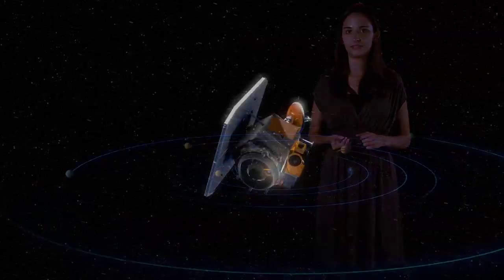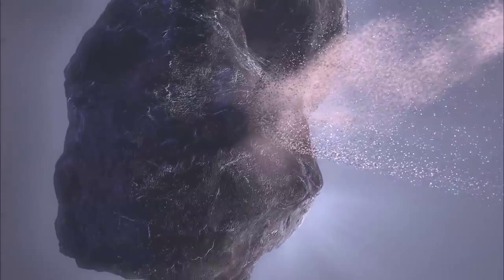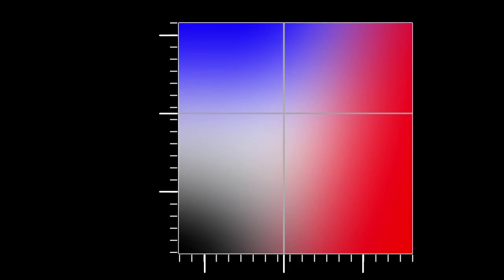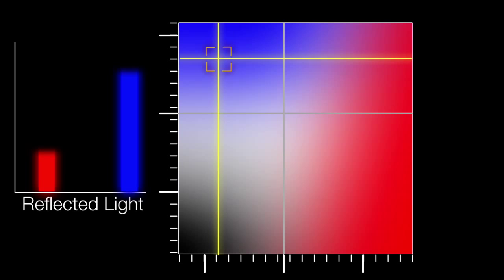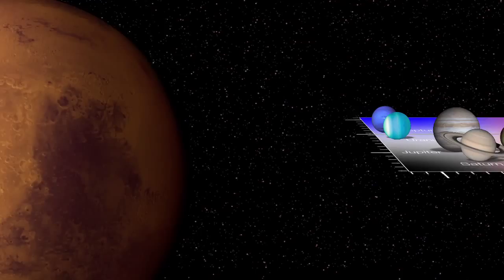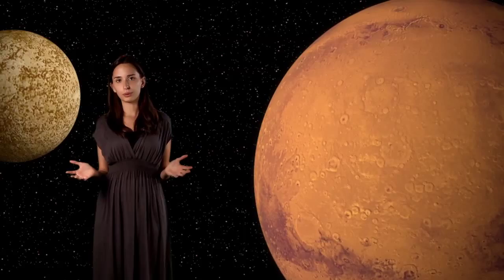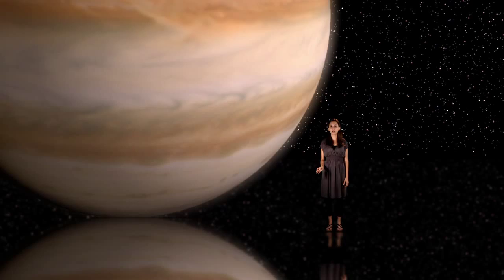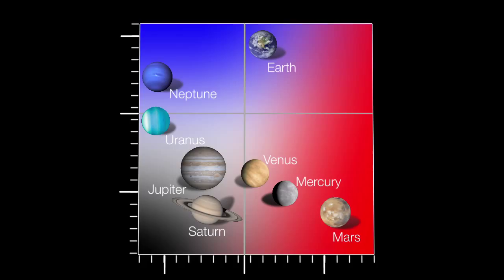NASA | Using Color to Search for Alien Earths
NASA astronomer Lucy McFadden and UCLA graduate Carolyn Crow recently made a discovery that will help identify characteristics of extrasolar planets. By comparing the reflected red, blue, and green light from planets in our solar system, they and their team were able to group the planets according to their similarities. The planets fall into very distinct regions on this plot, where the vertical direction indicates the relative amount of blue light, and the horizontal direction the relative amount of red light.

This technique works even when the source of the reflected light is visible only as a point, like exoplanets appear when observed through a telescope. Therefore, scientists can use it to identify earthlike planets more easily.